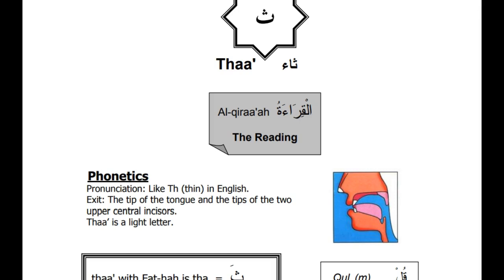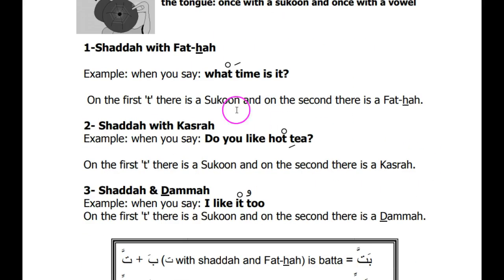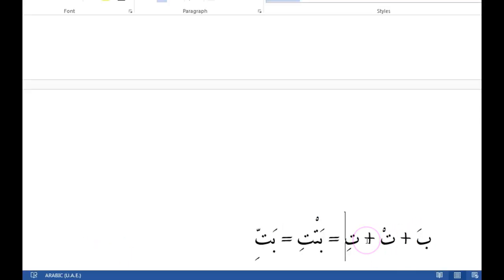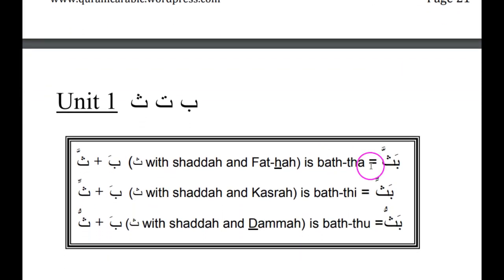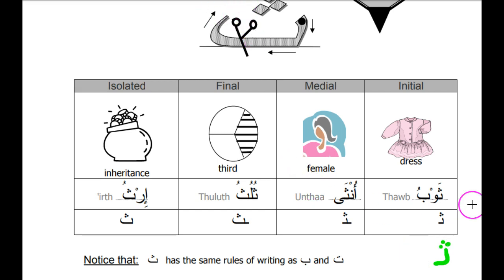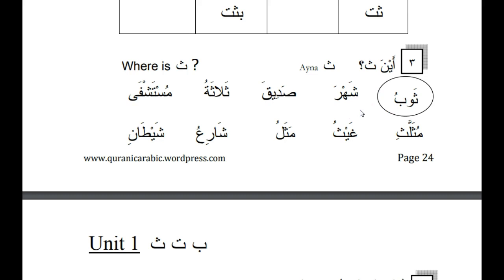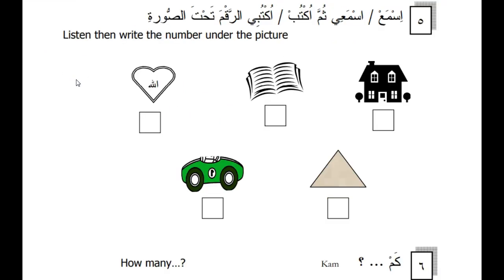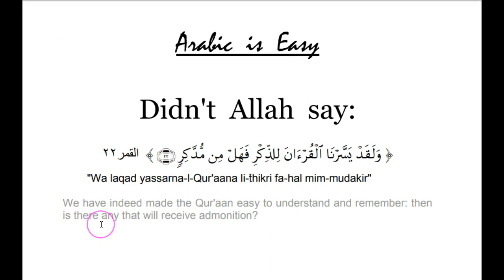Arabic for extreme beginners unit 1 parte 3